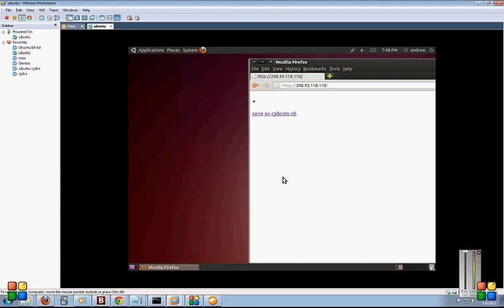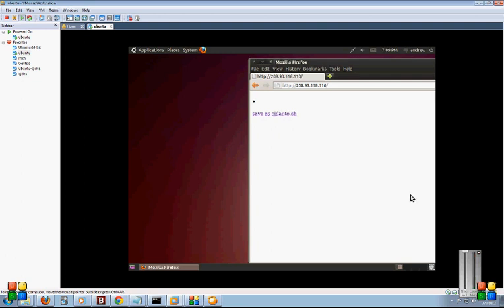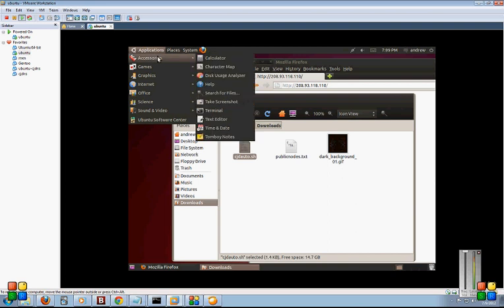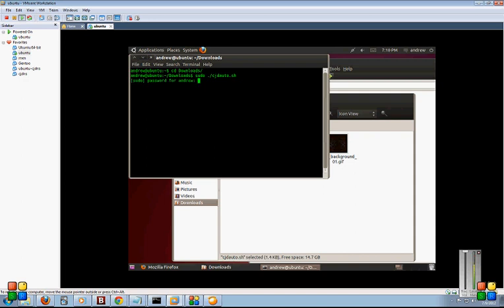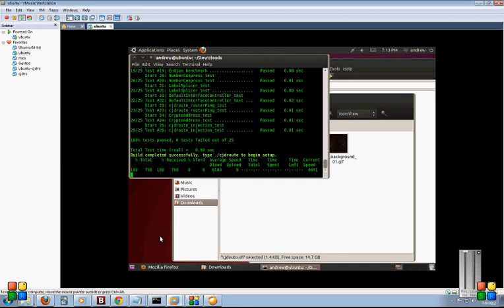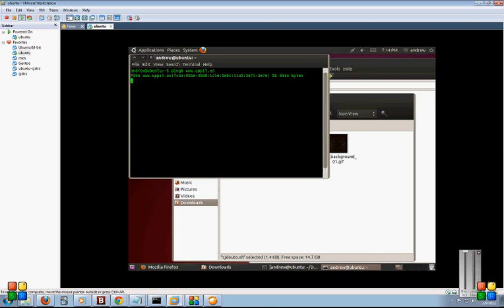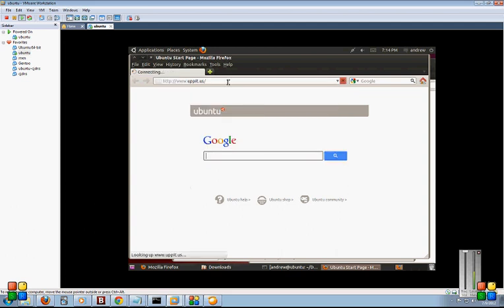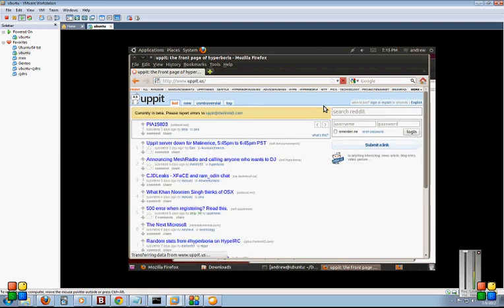How to get on the Darknet (Hyperboria - CJDNS) in a few minutes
Link to the cjdauto.sh script (click this from within your virtualbox install or type it manually)

code in terminal:
cd Downloads
sudo ./cjdauto.sh

This script will also download any updates that are made to cjdns. To start it, just open a terminal, type cd Downloads, then type sudo ./cjdauto.sh just like you did before and it will download updates then start a connection to the darknet.

This should put you on the darknet in about ten minutes. Enjoy!
EDIT: There is a much more complete version of a script to connect to Hyperboria

You can download and run that just like the initial script is run in this video. It is strongly recommended to run this updated script instead.